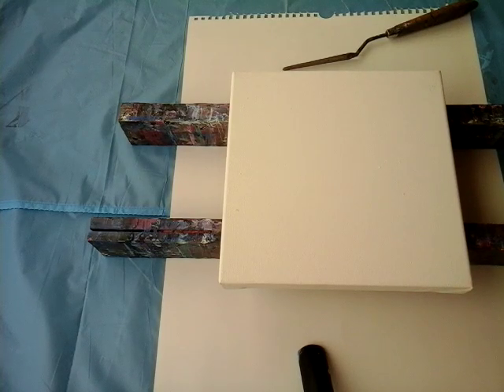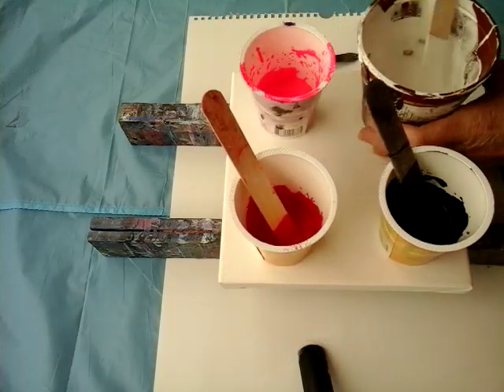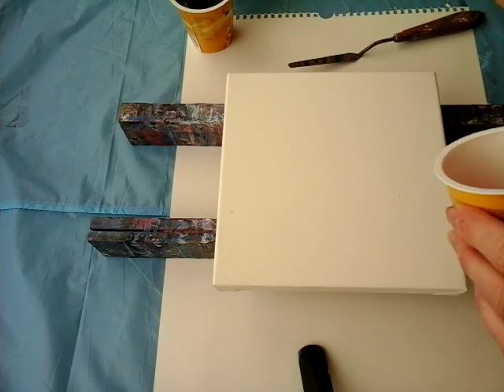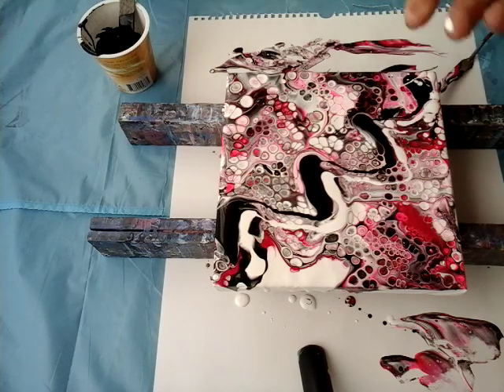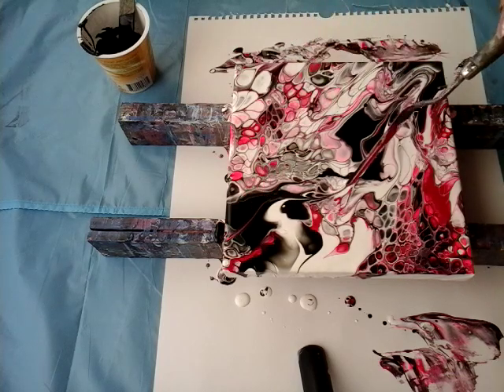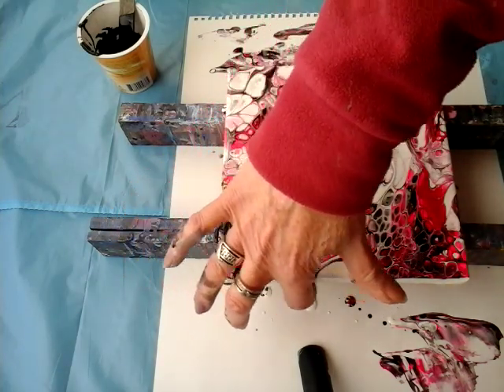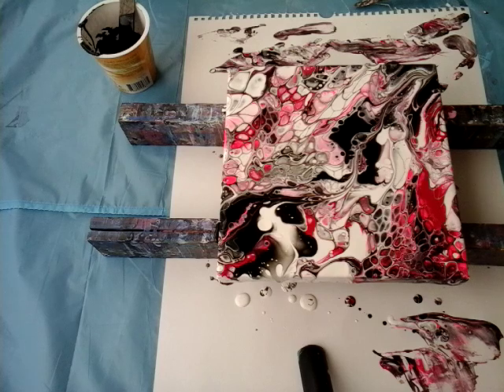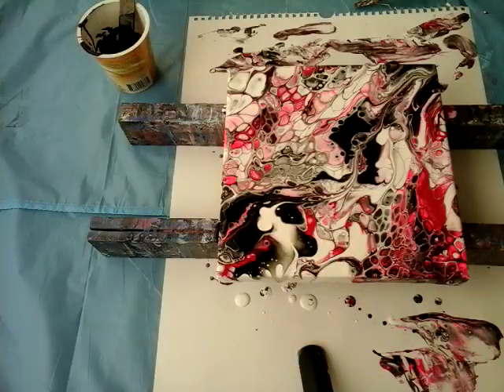Dirty pouring with palette knife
Dirty pouring with palette knife. I use white, black, magenta and reflex rose colours. I added to all a little of argan hair oil.